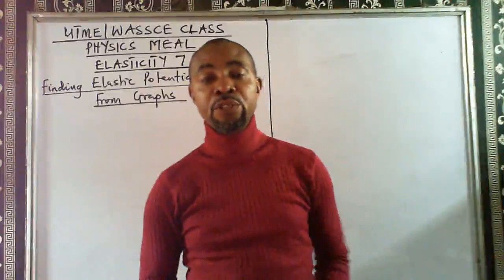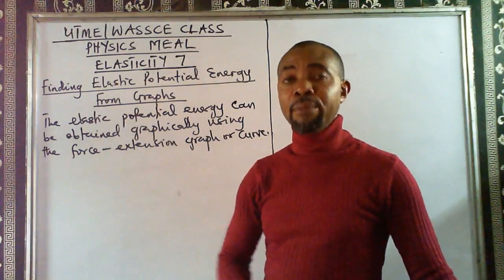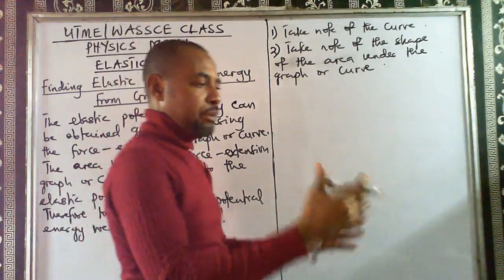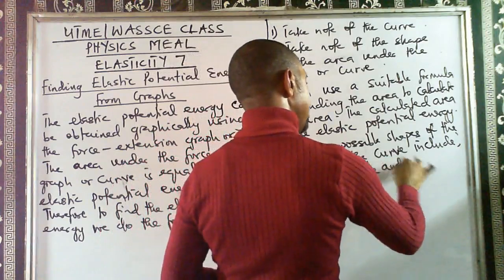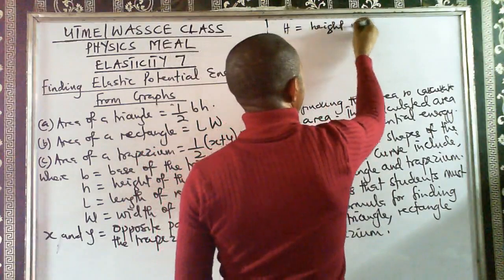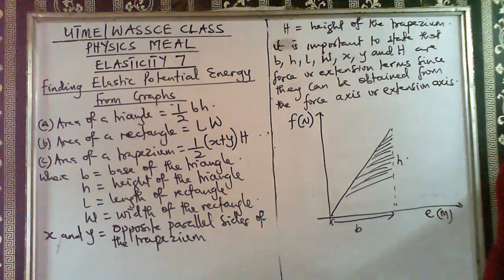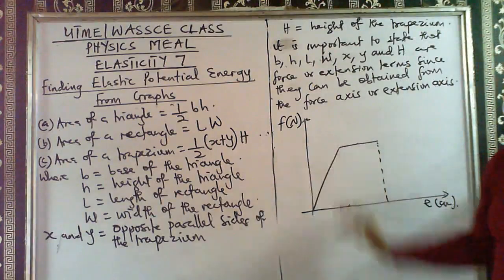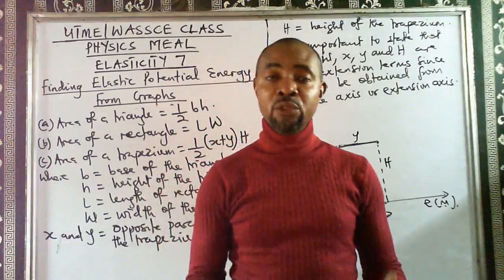Find Elastic Energy From Graphs! UTME Physics Secrets! (Part 7)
Learn how to calculate energy stored using graphs—a common UTME exam question. Master this technique and gain an advantage!